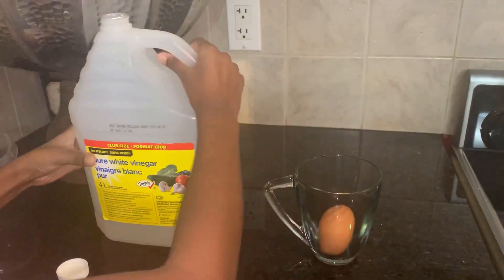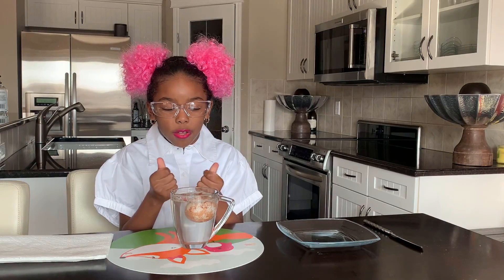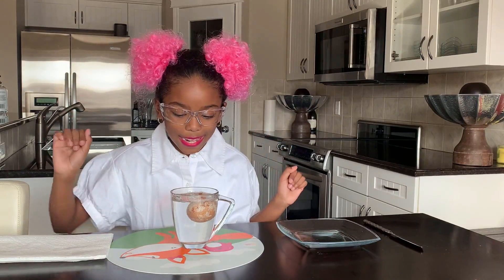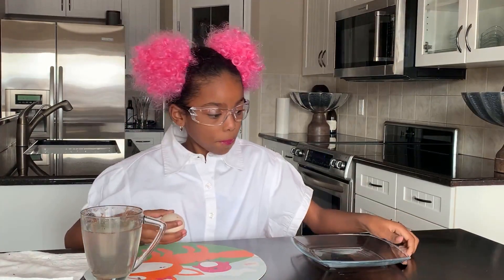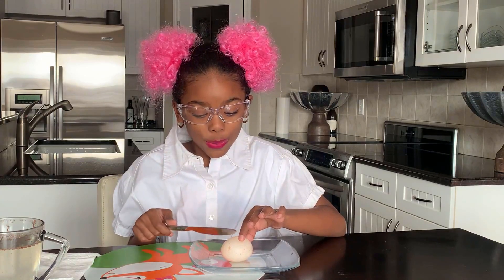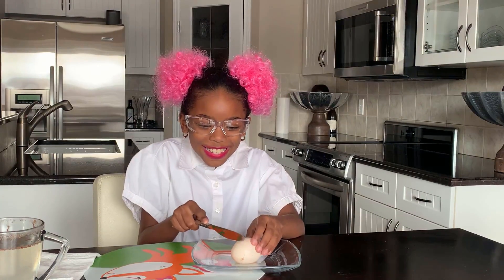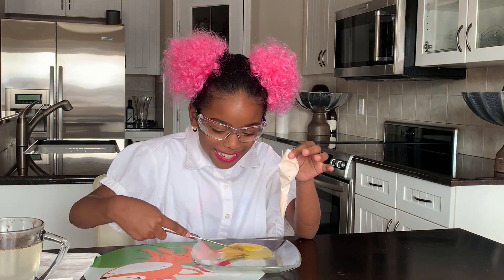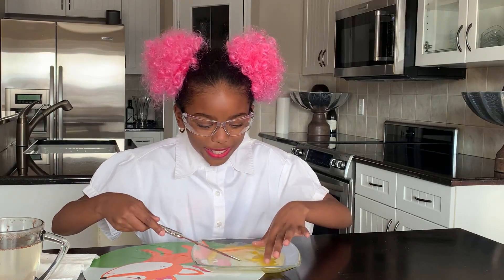EGGS PERIMENTING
Experimenting with EGG/VINEGAR